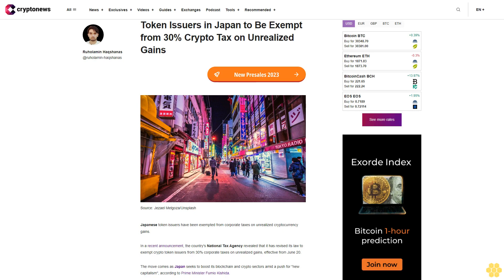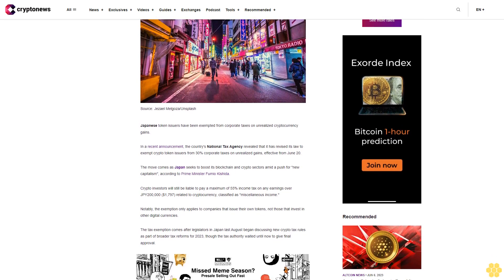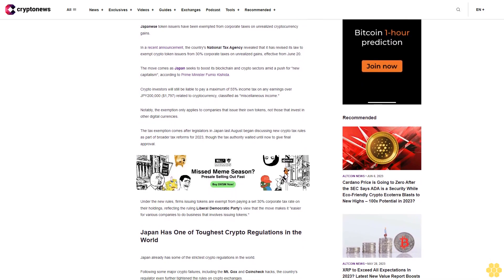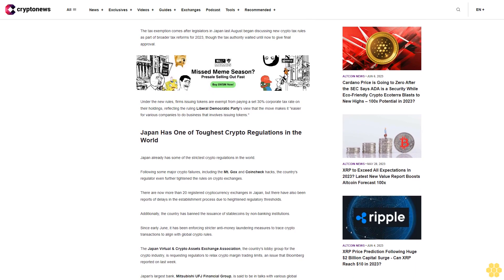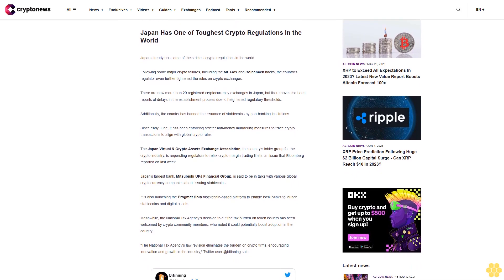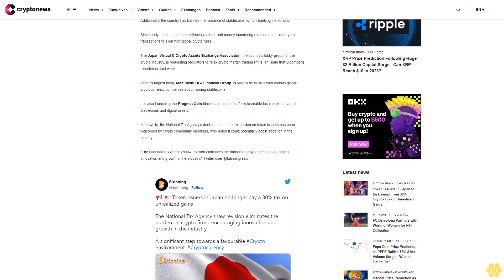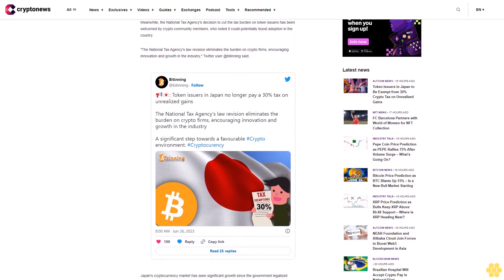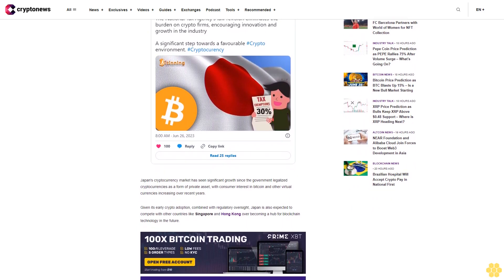Token Issuers in Japan to Be Exempt from 30% Crypto Tax on Unrealized Gains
Japanese token issuers have been exempted from corporate taxes on unrealized cryptocurrency gains.

In a recent announcement, the country's National Tax Agency revealed that it has revised its law to exempt crypto token issuers from 30% corporate taxes on unrealized gains, effective from June 20.

The move comes as Japan seeks to boost its blockchain and crypto sectors amid a push for "new capitalism", according to Prime Minister Fumio Kishida.

Crypto investors will still be liable to pay a maximum of 55% income tax on any earnings over JPY200,000 ($1,797) related to cryptocurrency, classified as "miscellaneous income."

Notably, the exemption only applies to companies that issue their own tokens, not those that invest in other digital currencies.

The tax exemption comes after legislators in Japan last August began discussing new crypto tax rules as part of broader tax reforms for 2023, though the tax authority waited until now to give final approval.

Under the new rules, firms issuing tokens are exempt from paying a set 30% corporate tax rate on their holdings, reflecting the ruling Liberal Democratic Party's view that the move makes it "easier for various companies to do business that involves issuing tokens."

Japan Has One of Toughest Crypto Regulations in the World.

Japan already has some of the strictest crypto regulations in the world.

Following some major crypto failures, including the Mt. Gox and Coincheck hacks, the country's regulator even further tightened the rules on crypto exchanges.

There are now more than 20 registered cryptocurrency exchanges in Japan, but there have also been reports of delays in the establishment process due to heightened regulatory thresholds.

Additionally, the country has banned the issuance of stablecoins by non-banking institutions.

Since early June, it has been enforcing stricter anti-money laundering measures to trace crypto transactions to align with global crypto rules.

The Japan Virtual & Crypto Assets Exchange Association, the country's lobby group for the crypto industry, is requesting regulators to relax crypto margin trading limits, an issue that Bloomberg reported on last week.

Japan's largest bank, Mitsubishi UFJ Financial Group, is said to be in talks with various global cryptocurrency companies about issuing stablecoins.

It is also launching the Progmat Coin blockchain-based platform to enable local banks to launch stablecoins and digital assets.

Meanwhile, the National Tax Agency's decision to cut the tax burden on token issuers has been welcomed by crypto community members, who noted it could potentially boost adoption in the country.

"The National Tax Agency's law revision eliminates the burden on crypto firms, encouraging innovation and growth in the industry," Twitter user @bitinning said.

Japan's cryptocurrency market has seen significant growth since the government legalized cryptocurrencies as a form of private asset, with consumer interest in bitcoin and other virtual currencies increasing over recent years.

Given its early crypto adoption, combined with regulatory oversight, Japan is also expected to compete with other countries like Singapore and Hong Kong over becoming a hub for blockchain technology in the future.